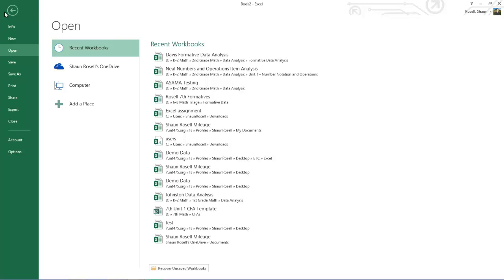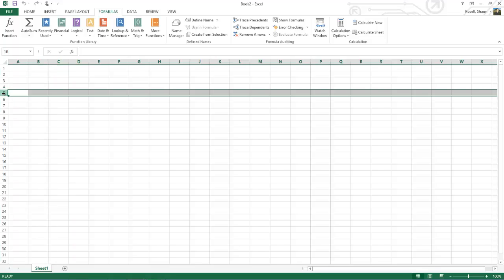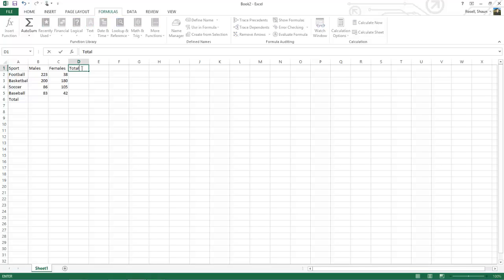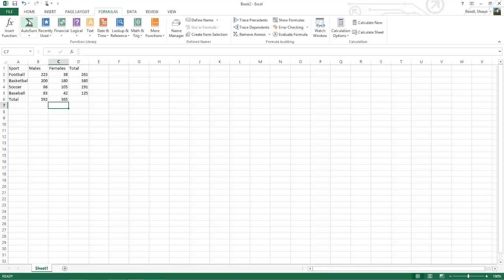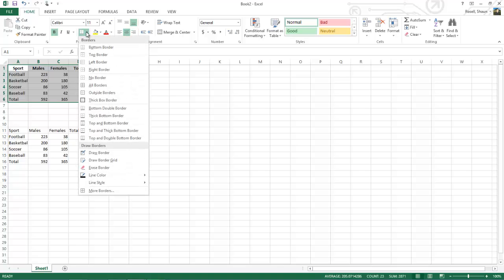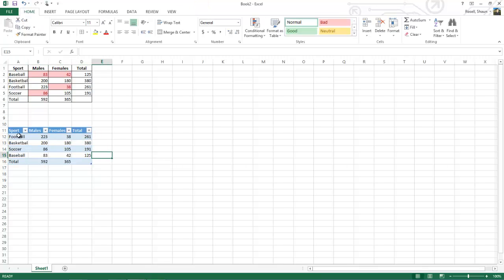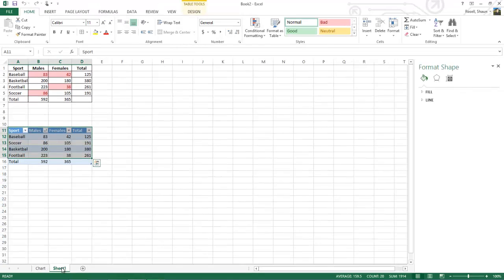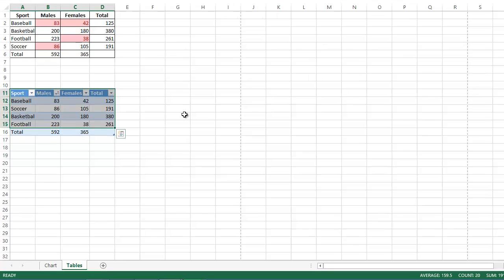Excel Intro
A tutorial about performing the basic functions in Excel necessary for general office duties.